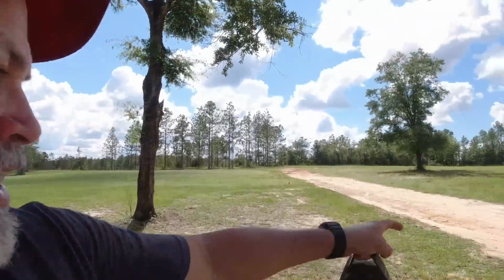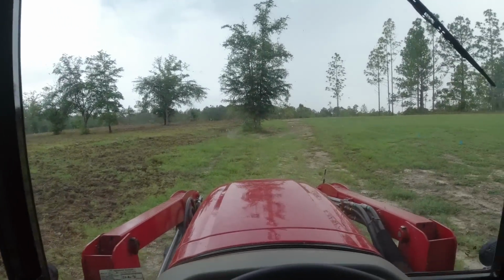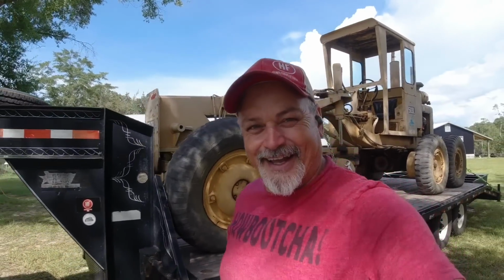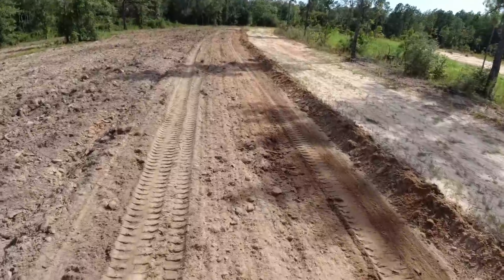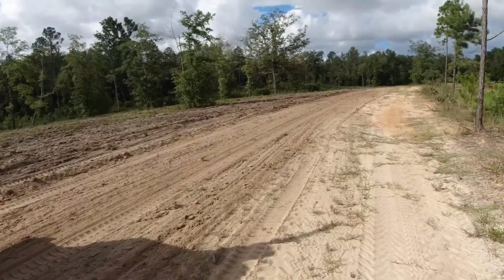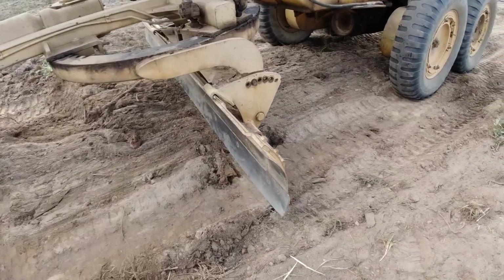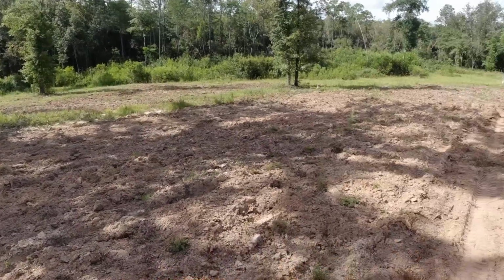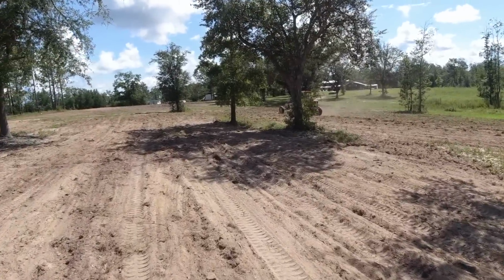Can this OLD, BEAT UP Galion motor grader fix my field??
Galion motor grader working hard in the dirt!
You'll automatically save 15% by using this link!